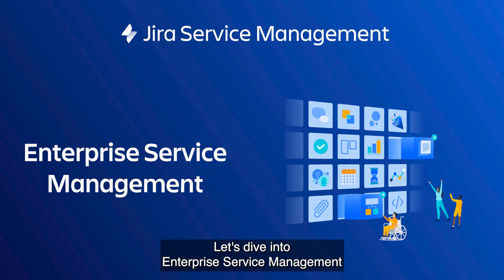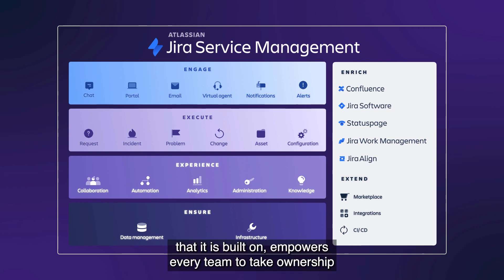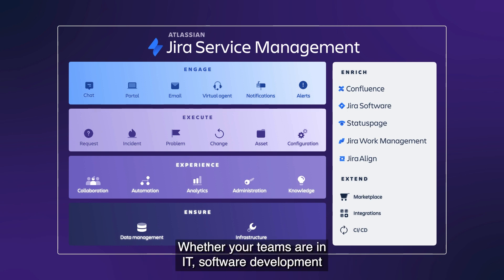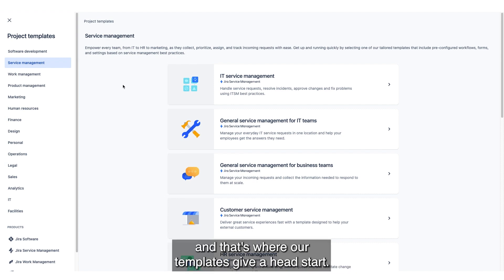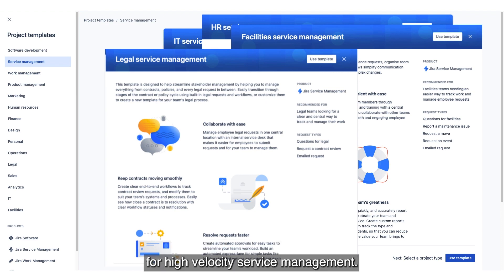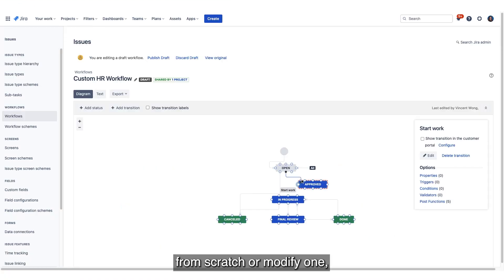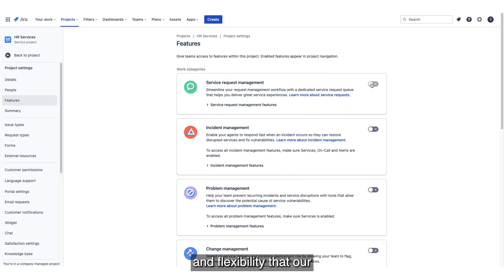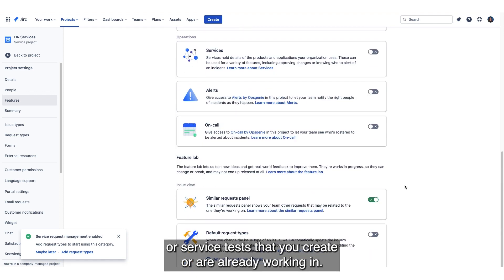Enterprise Service Management Highlights | Jira Service Management | Atlassian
Teams across your enterprise can deliver great service, fast with Jira Service Management. We make it easy to extend service management across the enterprise by allowing business teams to create their own service portal using templates and automation.